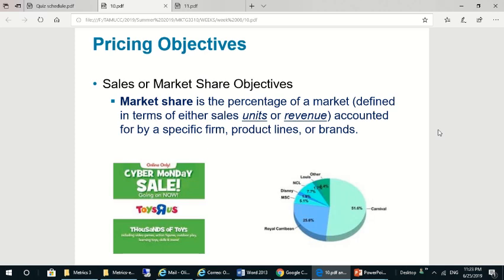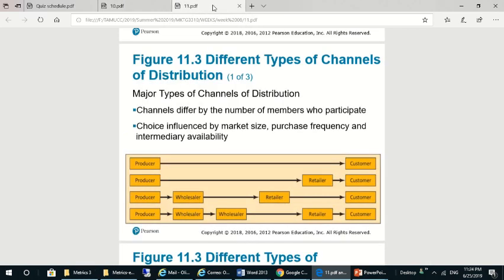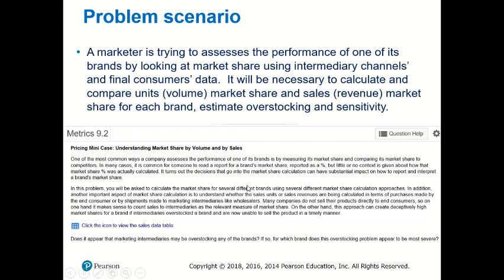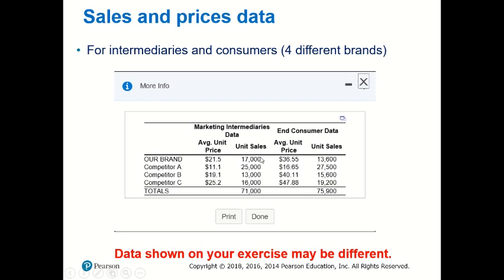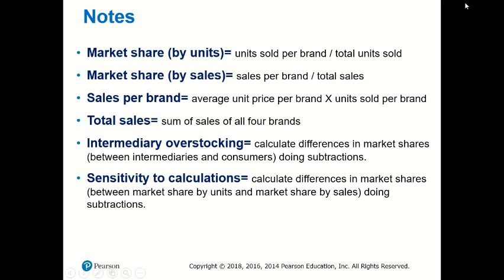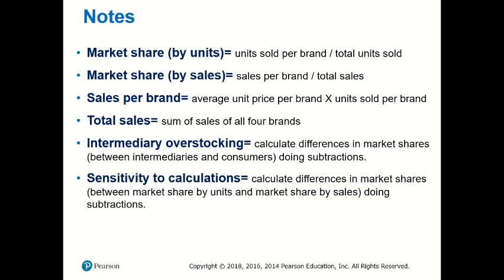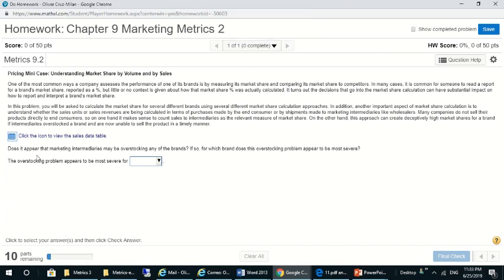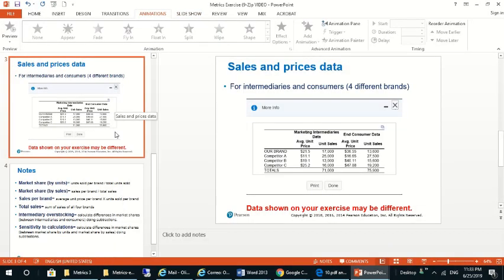Metrics Exercise 9 2